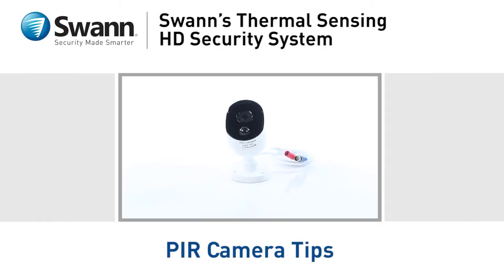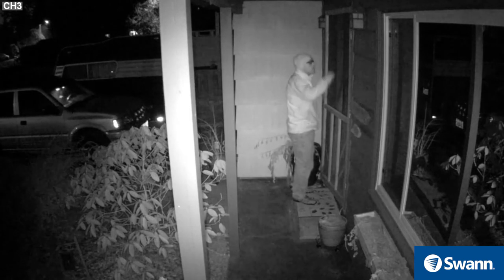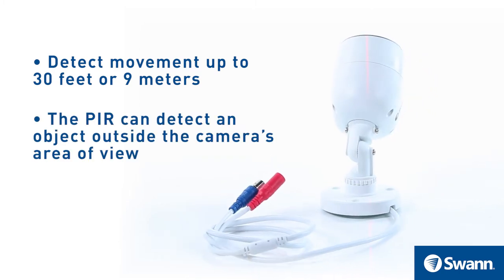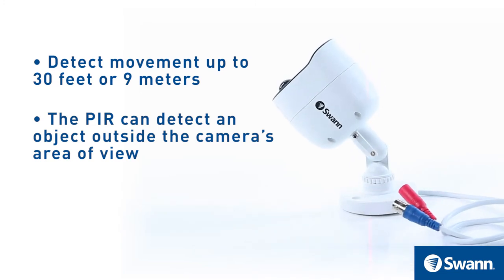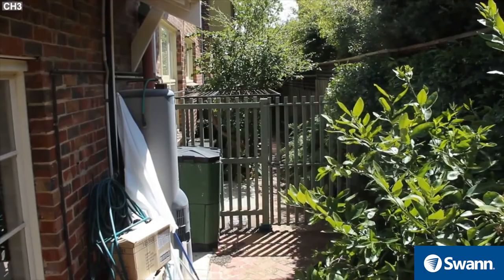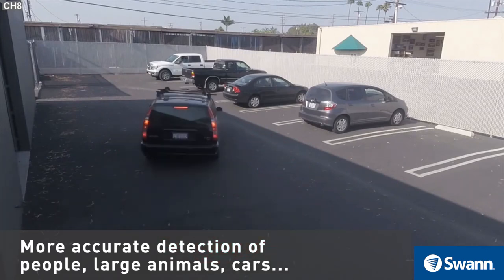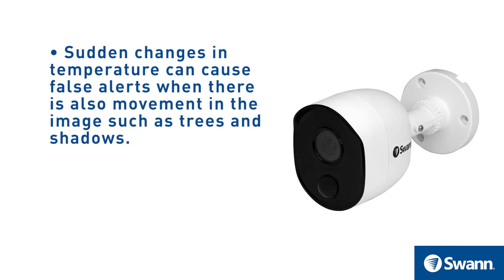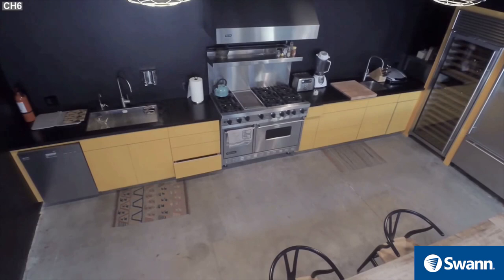Swann DVK-4580 PIR Camera Tips PRO-1080MSB - Thermal Sensing HD Security System DVR-4575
Swann Thermal Sensing Full HD 1080p Security System how-to video.
True Detect PIR Camera tips.